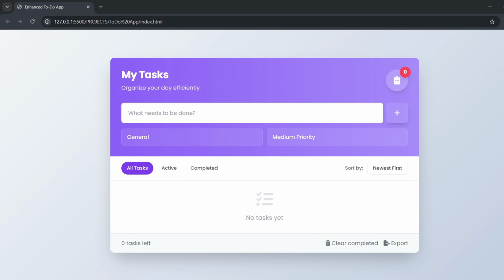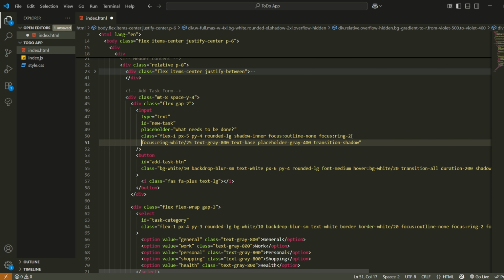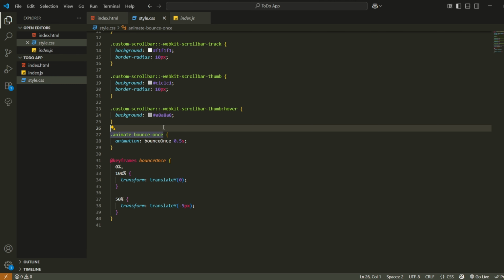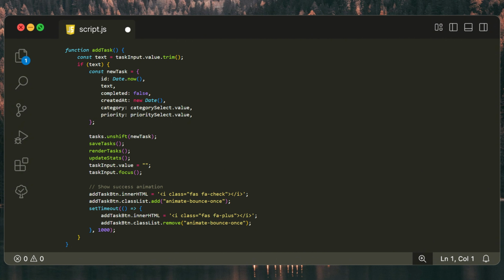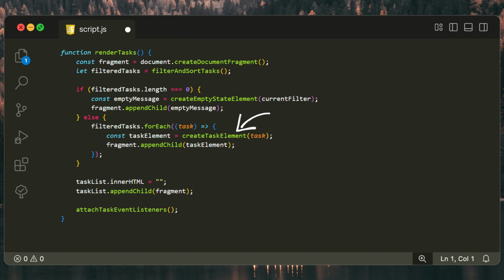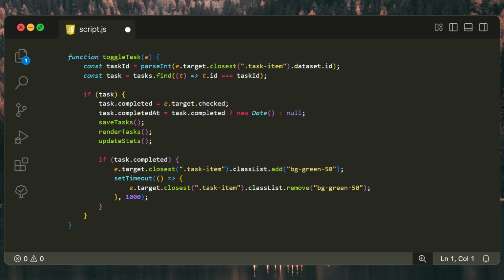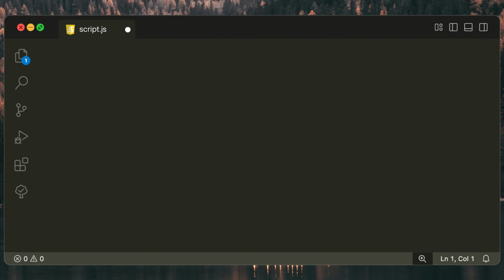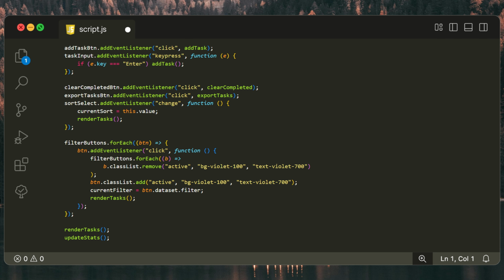Build a Modern To-Do App from Scratch (HTML, CSS, JavaScript)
In this video, we’re building a powerful and practical To-Do List App using HTML, CSS, and JavaScript. You’ll learn how to create, edit, and delete tasks, apply filters, sort them in different ways, and even export your list as a JSON file. This project is beginner-friendly but packed with real-world functionality that makes it an awesome addition to your portfolio.

🚀 What you’ll learn in this video:
🔹 Structuring and styling a responsive layout with HTML and CSS
🔹 Creating task categories and priority levels for better organization
🔹 Filtering and sorting tasks dynamically with JavaScript
🔹 Using localStorage to keep your tasks saved between sessions
🔹 Exporting tasks as JSON files for external use
🔹 DOM manipulation and event handling in practice

📌 By the end of this video, you’ll have a fully functional task manager and hands-on experience with features that are essential in real-world web applications.